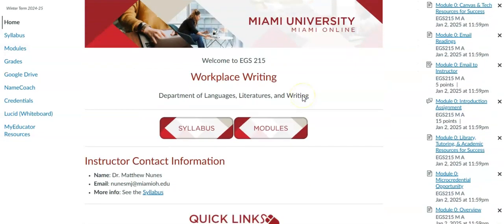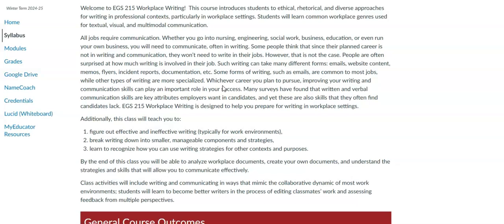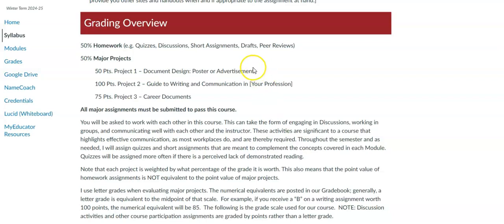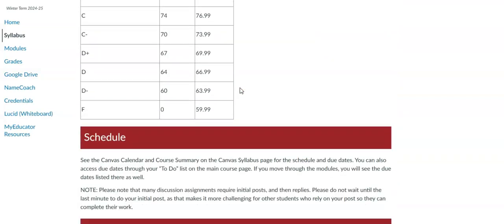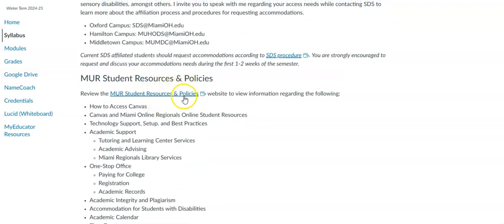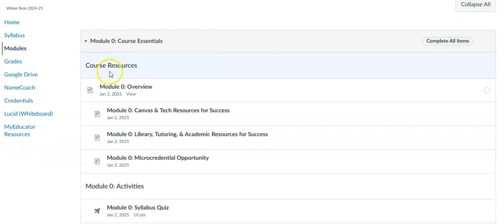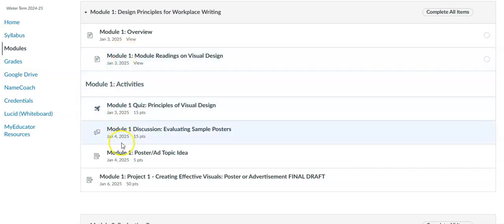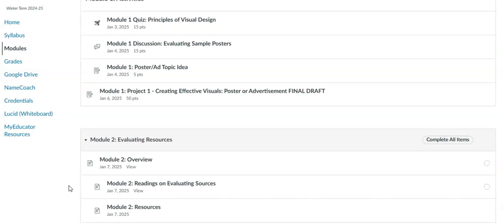EGS 215 Overview (Winter 2025)